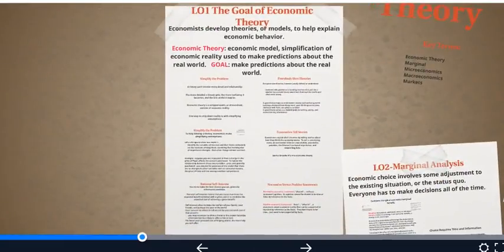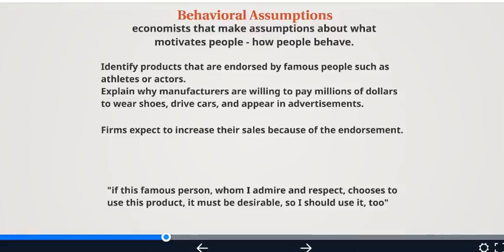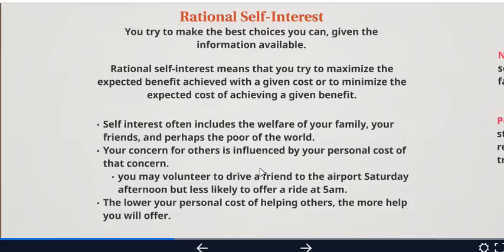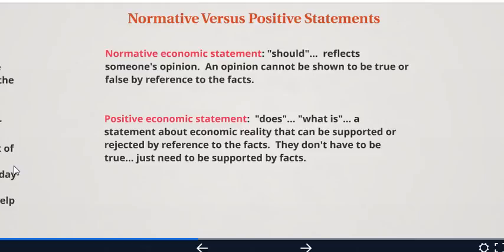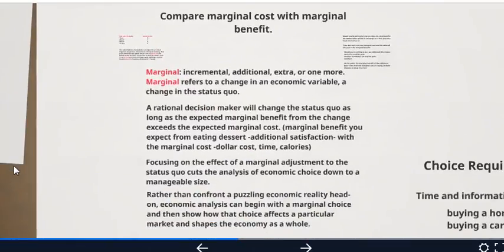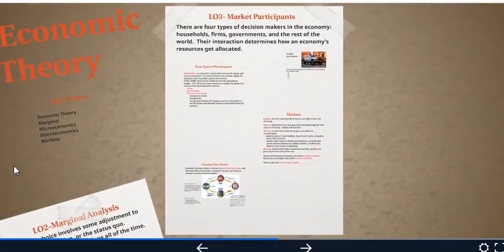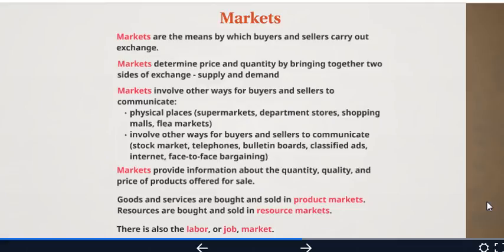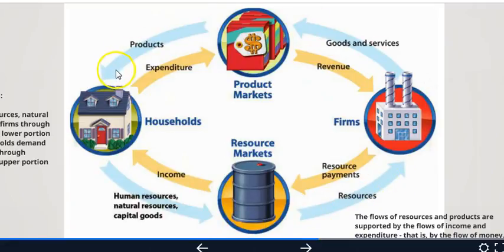1.2 economic theory